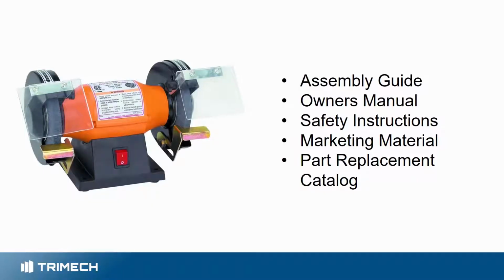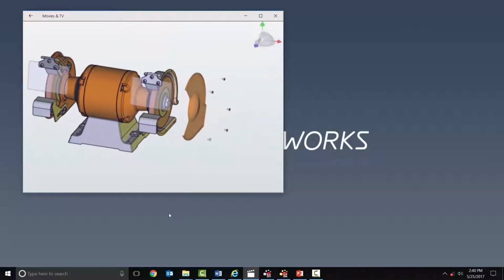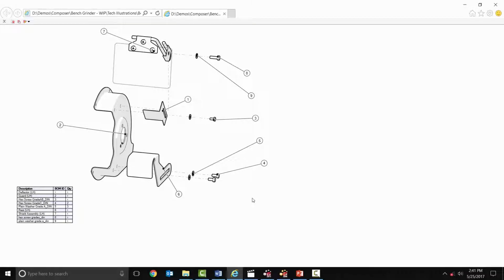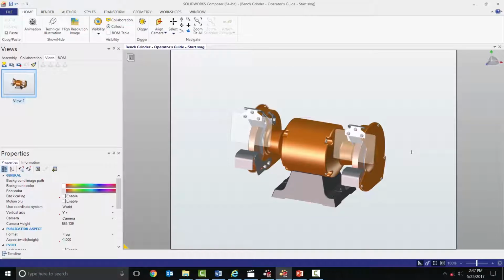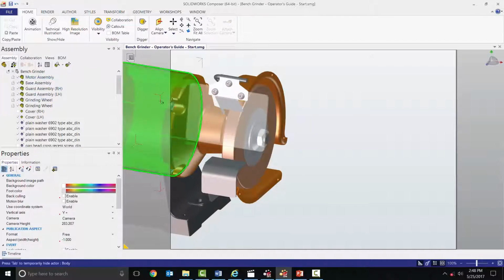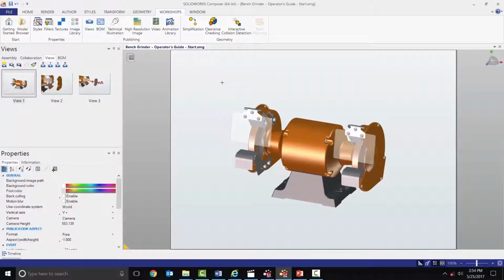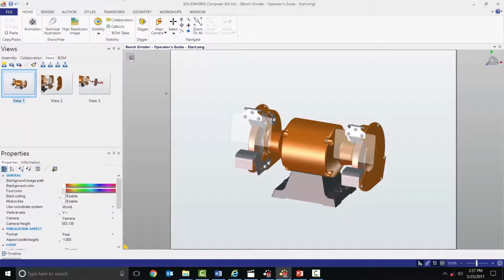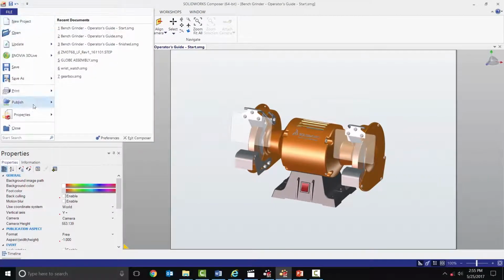Get To Know SOLIDWORKS Composer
For more information on SOLIDWORKS Inspection be sure to check out more videos